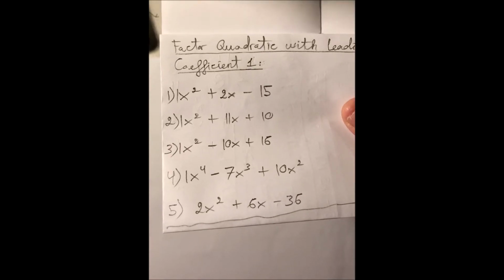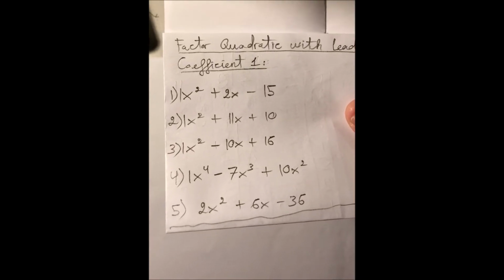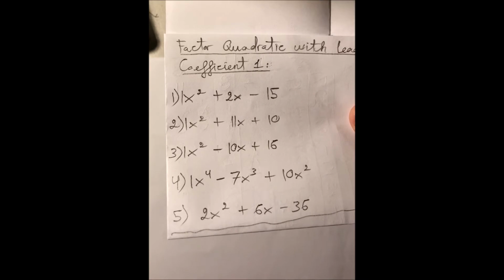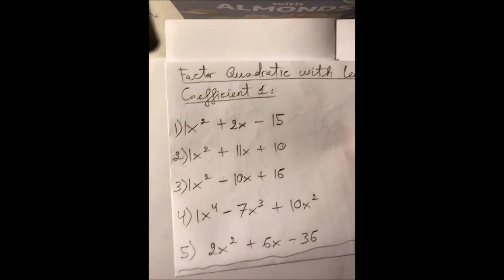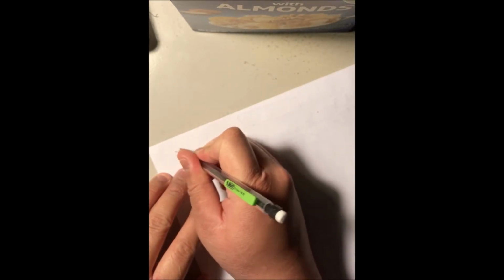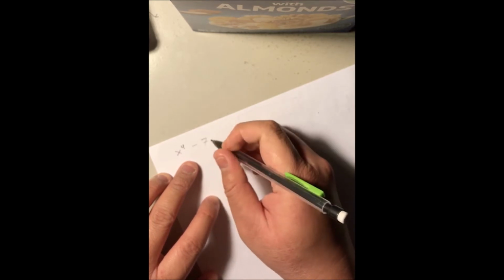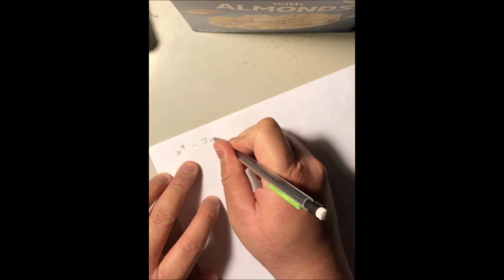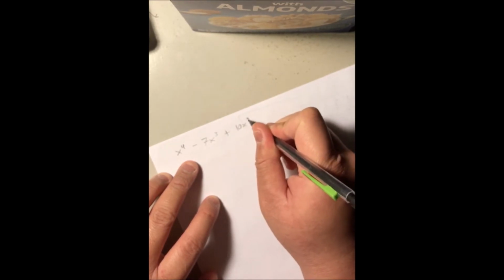Factoring Quadratics W/ Leading Coefficient 1 Example 4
Example 4 of how to factor a quadratic expression with a leading coefficient of 1.

Think of "factoring" as "UN-distributing" (i.e. going backward from distributing or from the Distributive Property) or as "UN-foiling". Going backward like this is more difficult because we're not used to thinking backward. That's why I proceed by working with the first term, the third, and then the second term for this type of quadratic expressions.